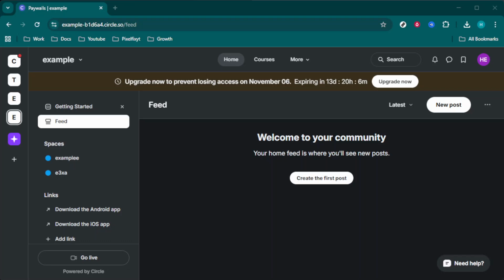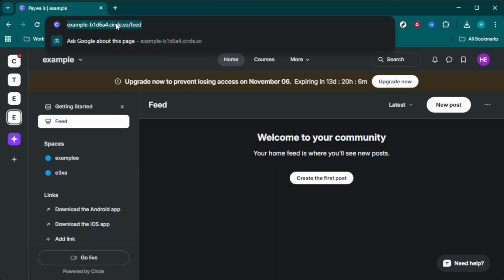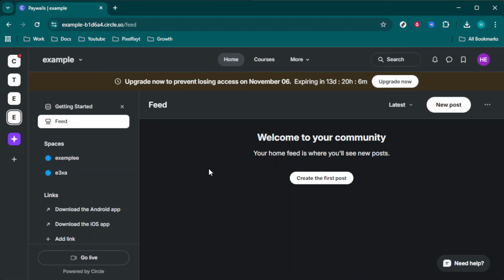How To Add Favicon In Circle.so So It Shows At The Top Of Website | 2025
Learn how to add a favicon in Circle.so so it shows at the top of your website in this simple, step-by-step 2025 tutorial. In this video, I’ll guide you through how to upload and customize your favicon inside Circle.so to make your community or website look more professional and on-brand.

Whether you’re running a Circle.so community, building an online course hub, or setting up your business website, this quick tutorial will help you make your site stand out and look complete.

✅ What You’ll Learn:
- What a favicon is and why it matters for your brand
- How to upload your favicon in Circle.so settings
- Best favicon size and format for clear display
- Troubleshooting tips if your favicon isn’t showing up
- How to refresh and test your favicon across browsers